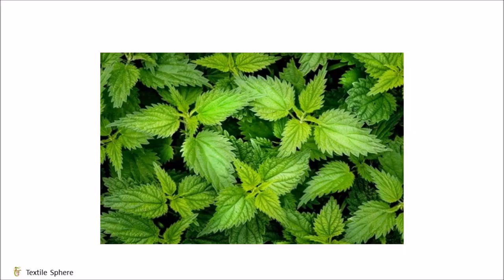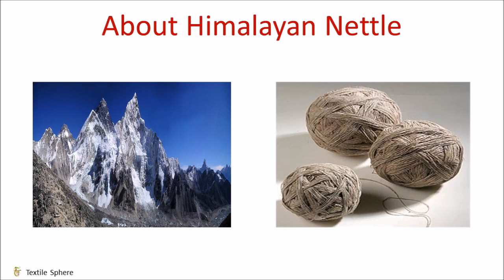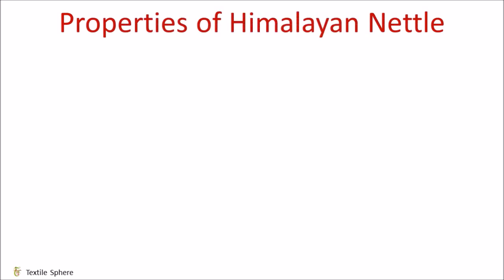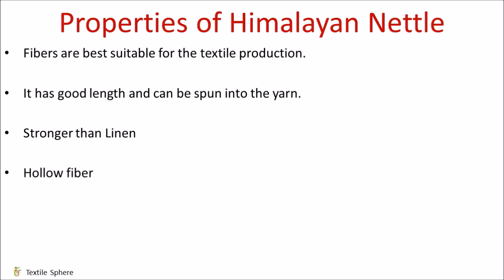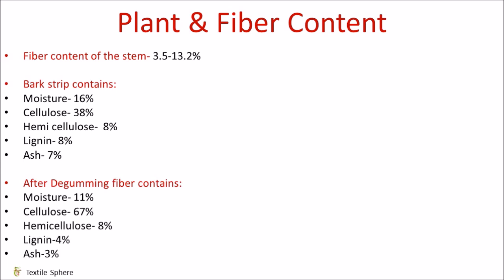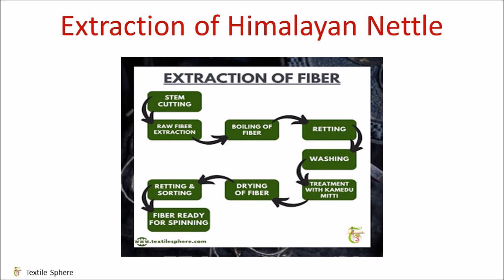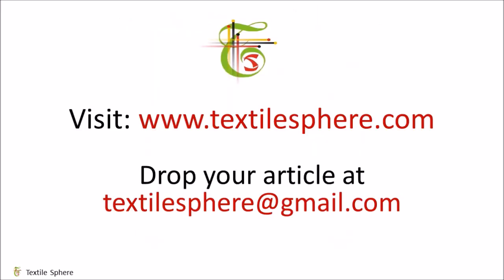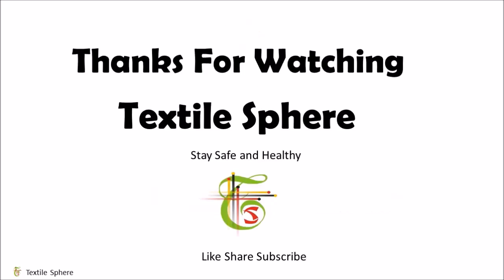Himalayan Nettle Fibre || Extraction || Properties || Fiber Content || Applications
Hello Everyone, My name is Yash Trivedi. In this video, I’ve explained about Himalayan Nettle fiber which is a naturally available wild shrub found abundantly in the foothills of Himalayas. This video includes fiber properties, extraction process, plant fibre content and applications of Himalayan Nettle in details. I will post all the textile related information in my upcoming videos.

Thanks & Regards,
Yash Trivedi